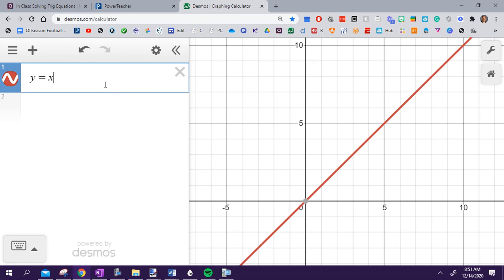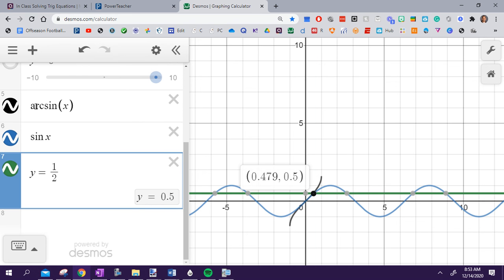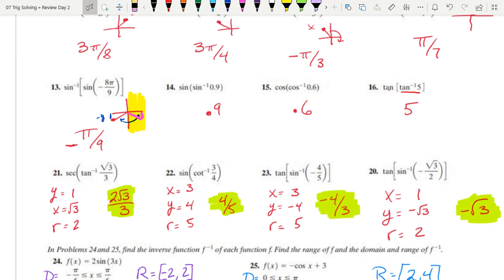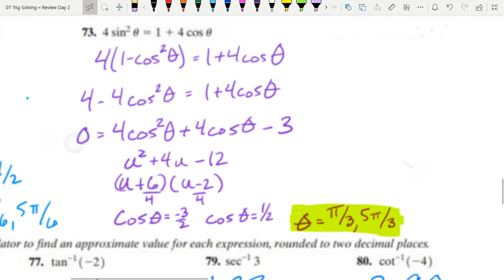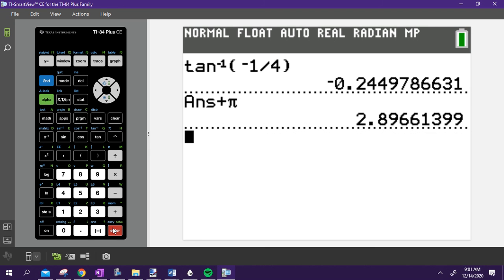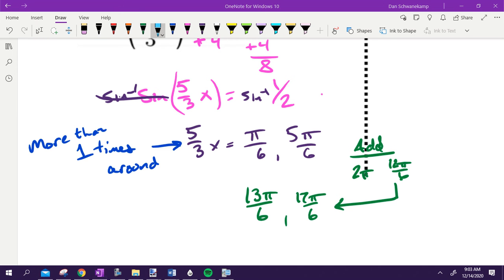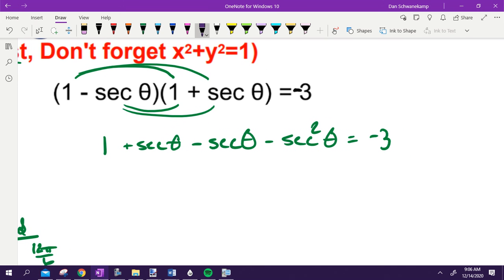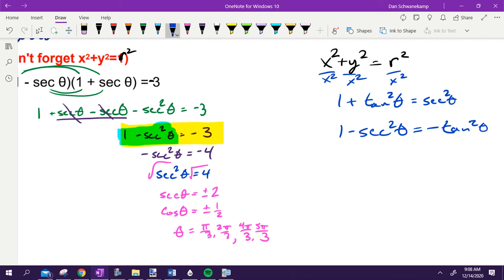Trig Equations Test Review